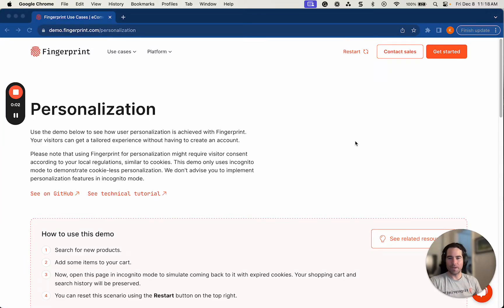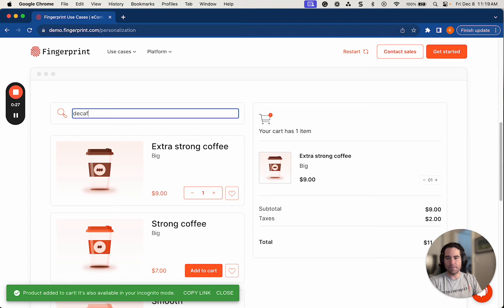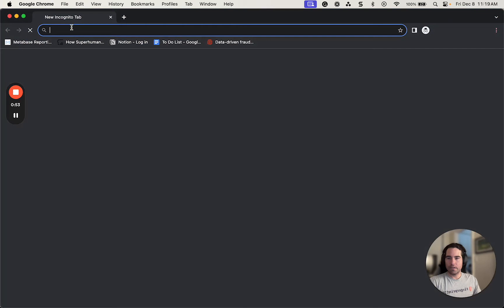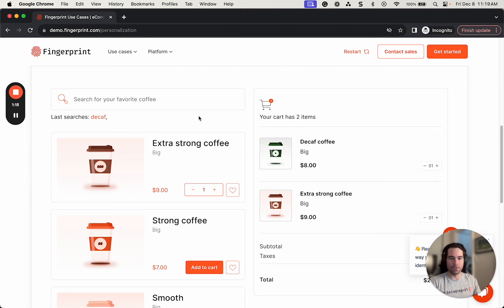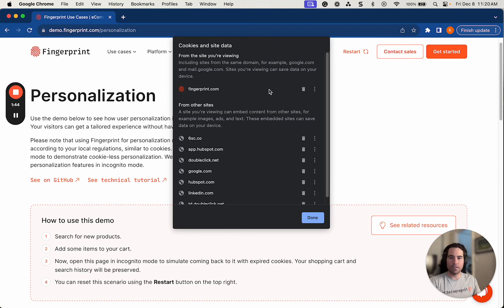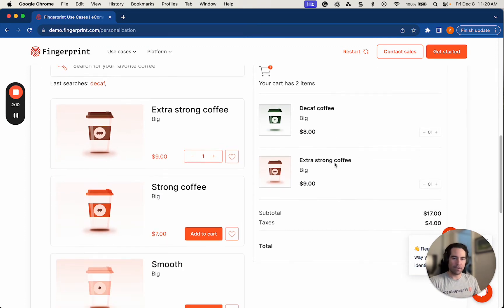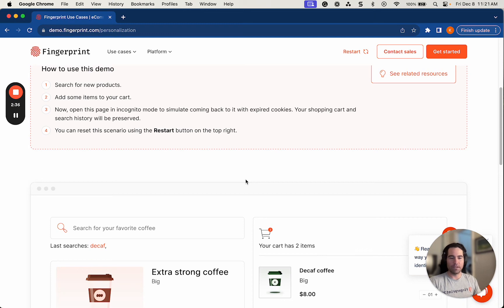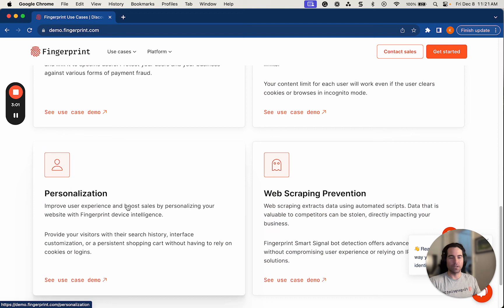DEMO: Personalize and Tailor Your Customer Experience with Fingerprint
For more information on Fingerprint device intelligence, visit Fingerprint.com.

About Fingerprint

Fingerprint, powered by the most accurate device intelligence platform, enables companies to prevent fraud and improve user experiences. Fingerprint processes almost 100 signals from the browser, device, and network to generate a stable and persistent unique visitor identifier that can be used to understand visitor behavior. With a commitment to best-in-class data security and privacy, Fingerprint is proud to be ISO 27001 certified, SOC 2 Type II, GDPR, and CCPA compliant. Fingerprint is trusted by over 6,000 companies worldwide, including 16% of the top 500 websites, to help catch sophisticated fraudsters and personalize experiences for trusted users.